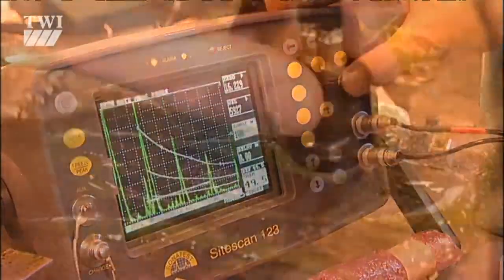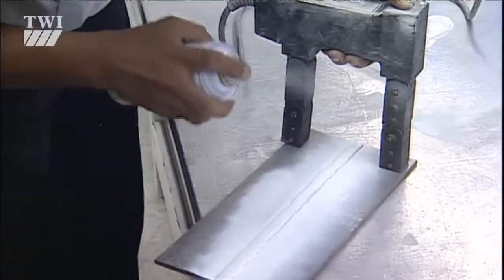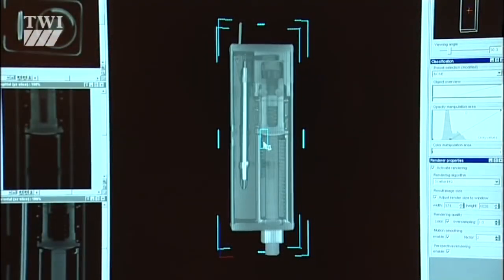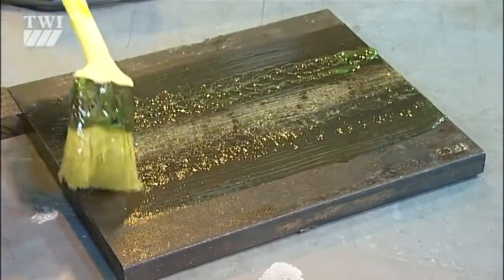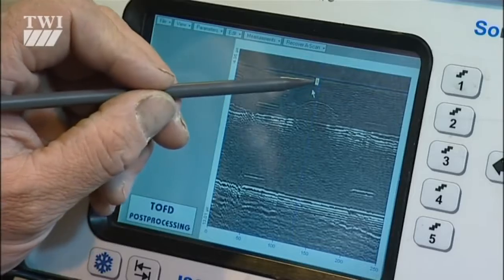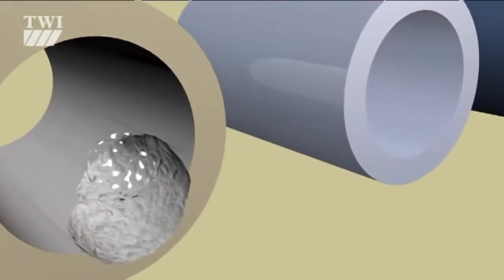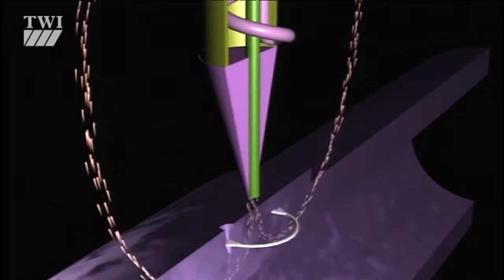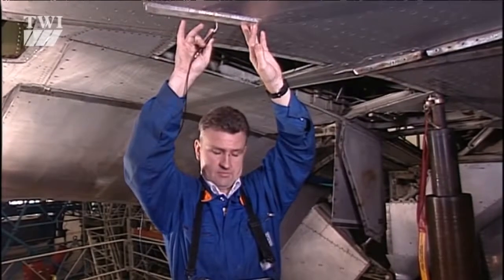Non destructive testing NDT at Petronext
We provide nondestructivetesting (NDT), materials testing and weldingservices for a diverse range of industries. We help you ensure the reliability and safety of your products, equipment or plant assets with our world-class services in non-destructive testing (NDT), materials testing and welding quality.